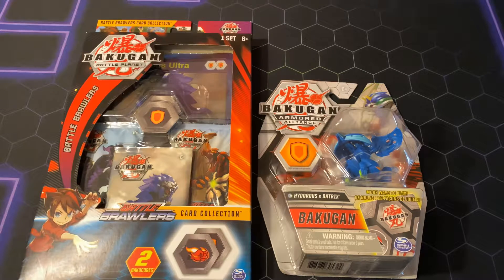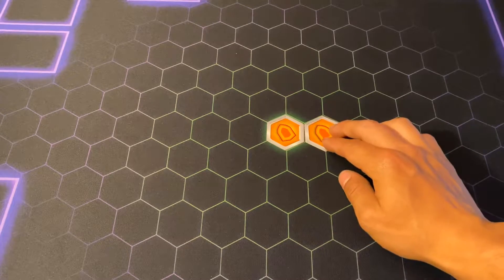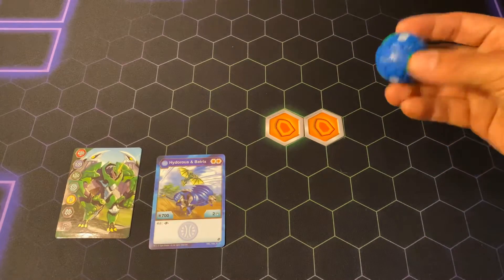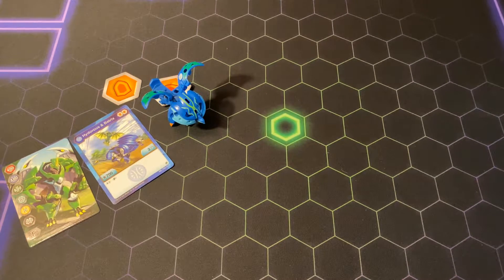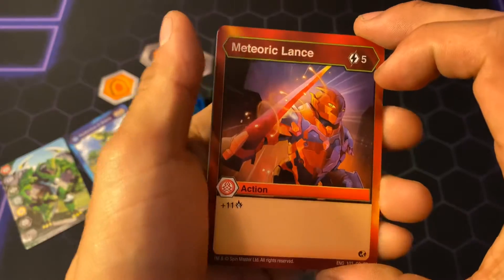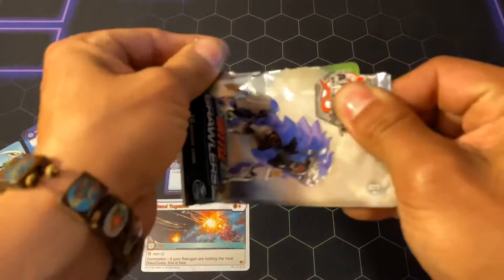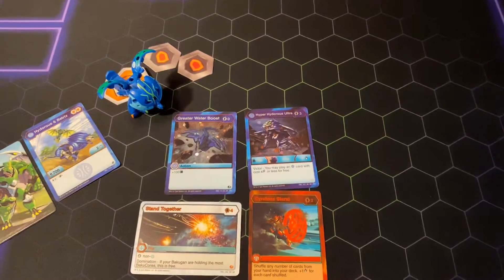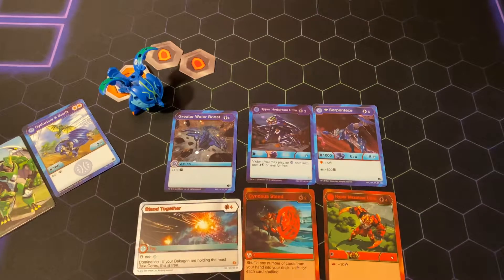Bakugan Pro : Wave 4 Hydorous Review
Check out the New wave 4 Armored Alliance Hydouros x Batrix Bakugan in today’s review!
We will also be opening a few packs of Battle Brawlers!
Hope you enjoy the merging of two Bakugan Sets!
Keep it Rolling’ !